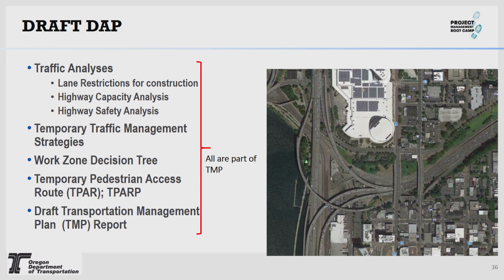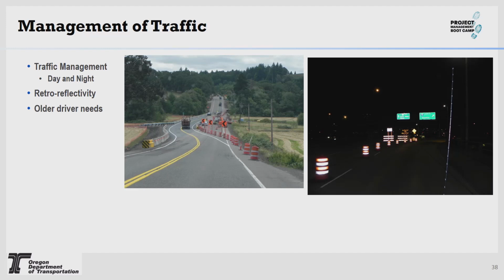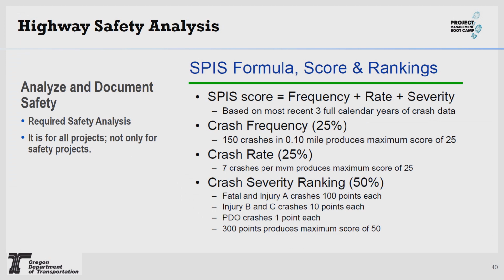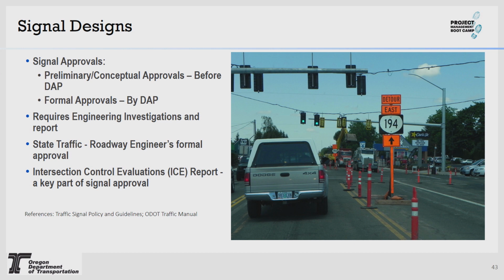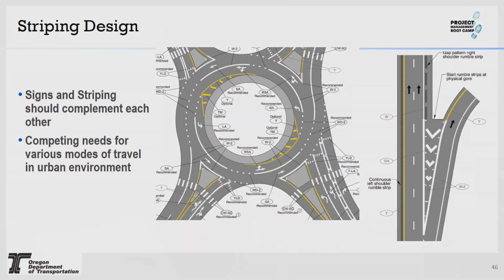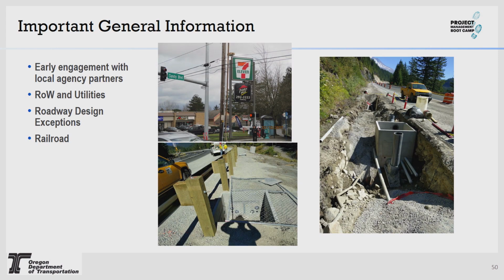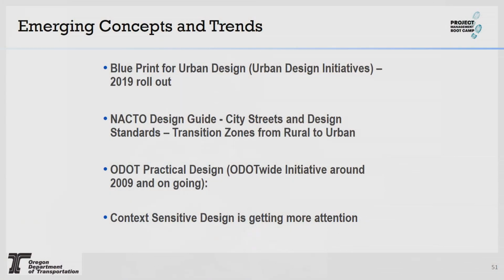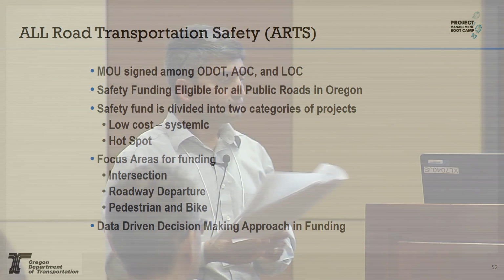Mod 09 Traffic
This module explains the Traffic Unit's role:
• Where and how the Traffic Unit is involved with project delivery?
• Highway safety analysis performed by Traffic Unit.
• Locations of ITS devices.
• Designs for signals, illumination, signs, and striping.
• QA/QC.
• ALL Road Transportation Safety (ARTS).
Presenter:
Shyam (Sam) Sharma, Region 1 Senior Traffic Manager